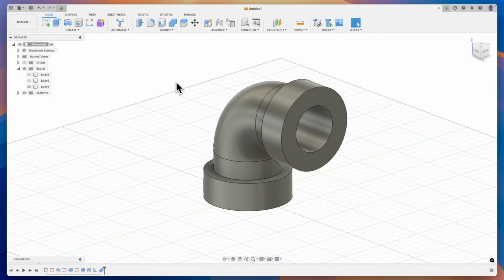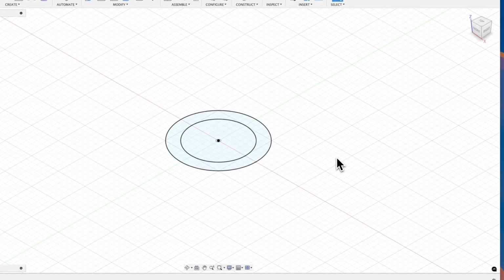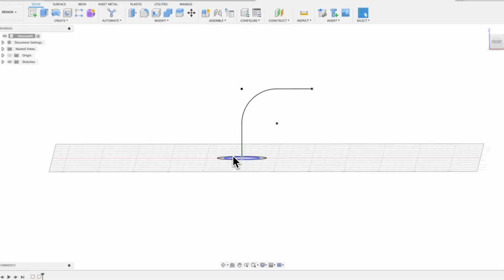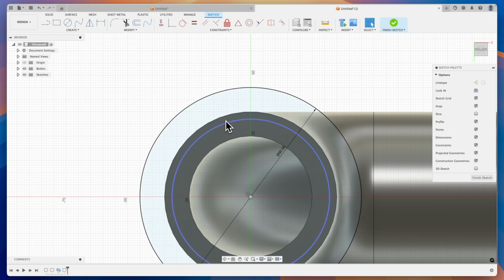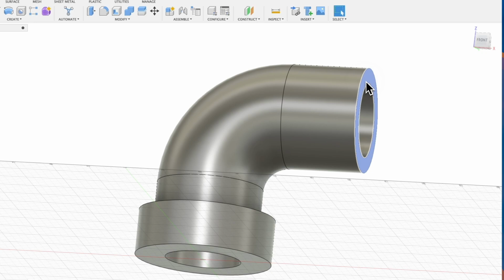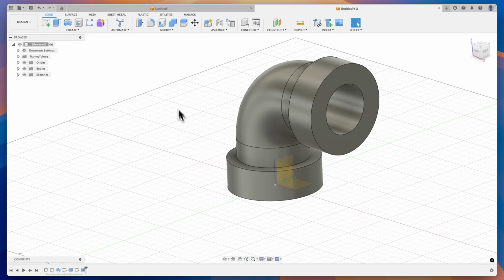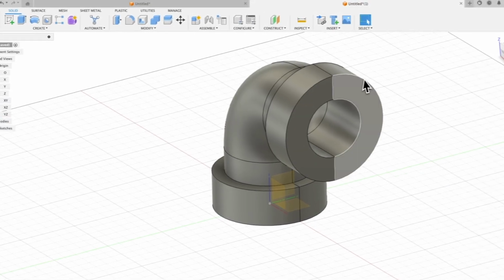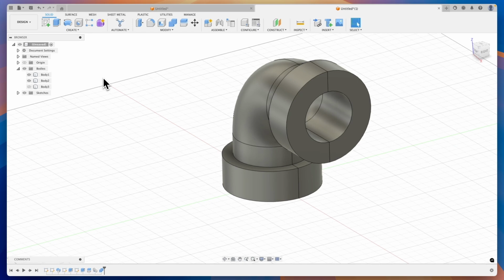Creating and Splitting Solids in Autodesk Fusion: Discover the Magic of the Sweep Command!